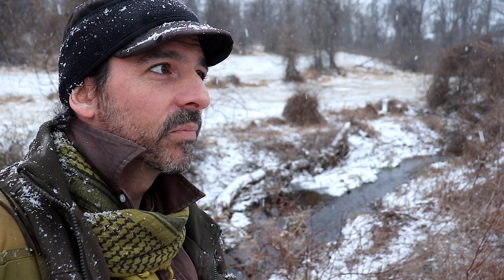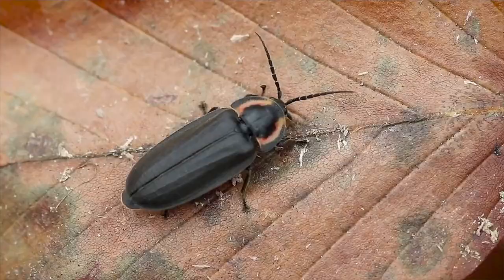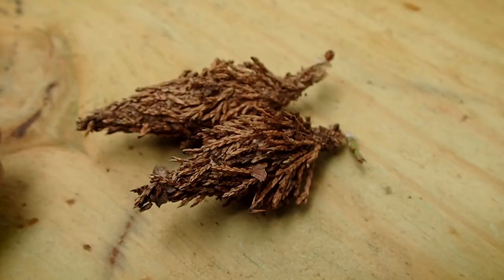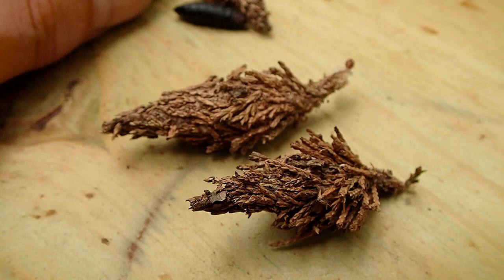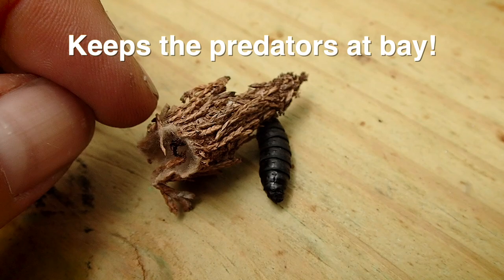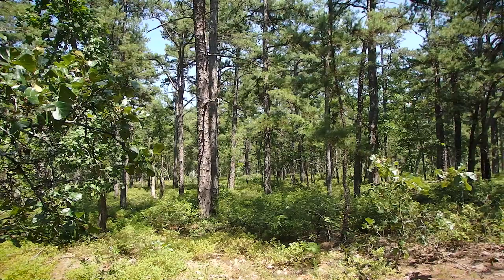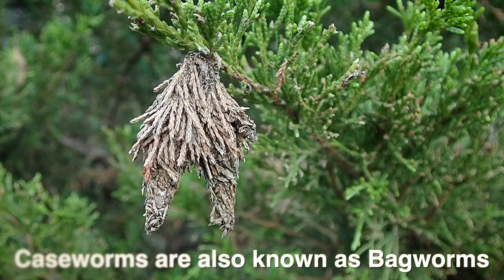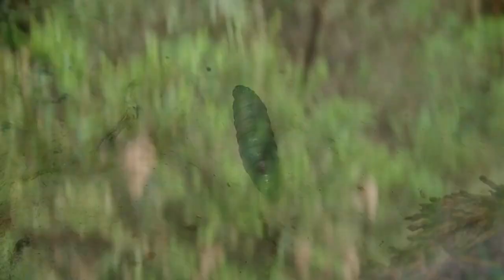Just What is a Bagworm?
Ever see those bags that look like upside down Christmas trees hanging on your evergreens? They are made of pine needles or leaves? Those are Bagworm or Caseworm houses. Have a look at what's inside. They are often not a big threat, but sometimes they can be found all over your trees such as pines, cedars, spruce trees and junipers. It is a shelter for the larve of a type of moth that mates in the warmer months and spends most of it's life within these cases or "bags" and eating the needles or leaves of the host treee, often causing the tips of the branches to starve of nutrition and die off and drop the rest of the needles. The females will spend her whole life in the case, wile the males will leave the bag once they molt into the adult moth which is a brownish gray in color. These larva or puppae are actually quite nutritious insects for antthing strong enough to tear into the protective case and get to the fatty protein rich snack within.